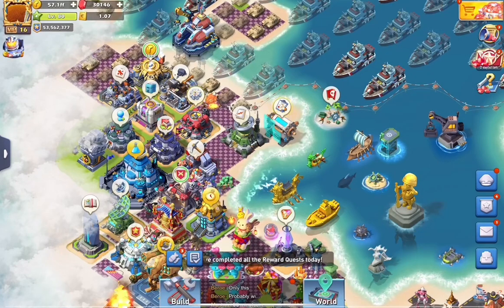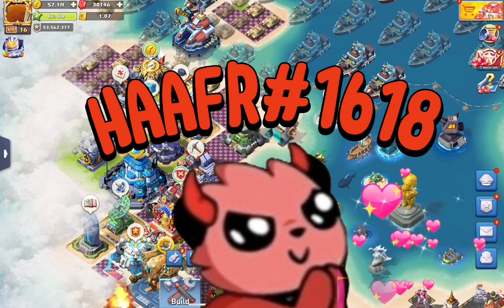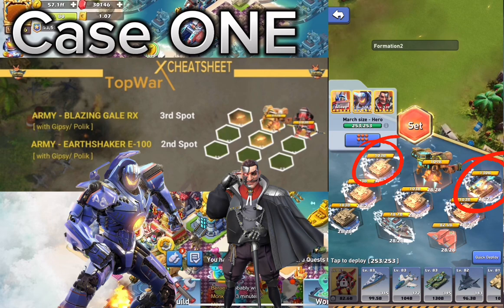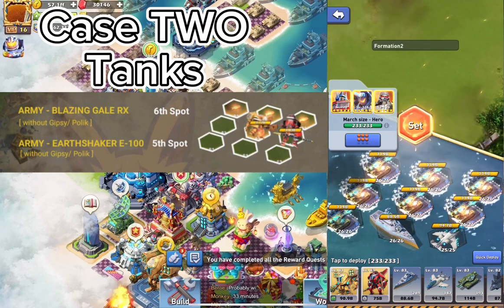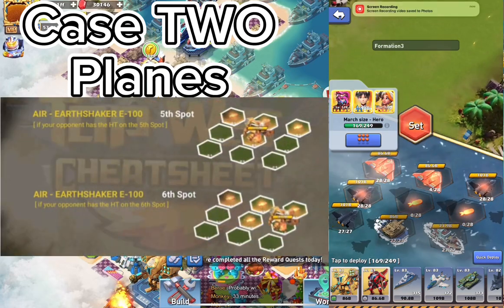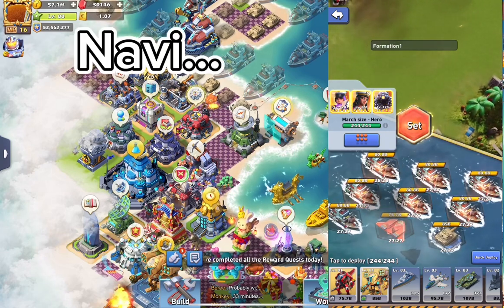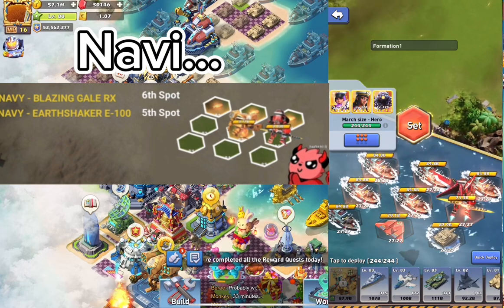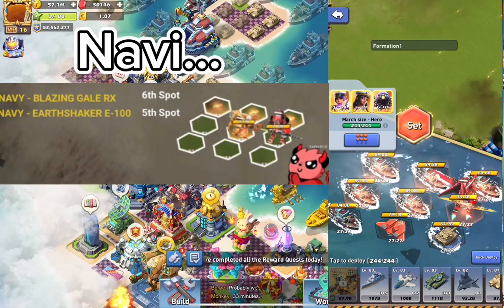TOPWAR: Which slot I MUST use the Heavy Trooper & WHY?